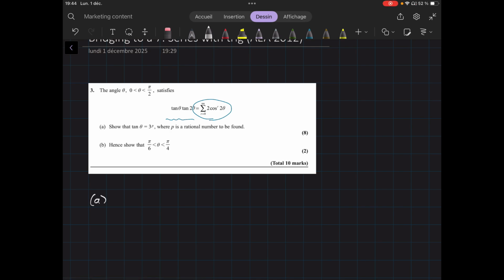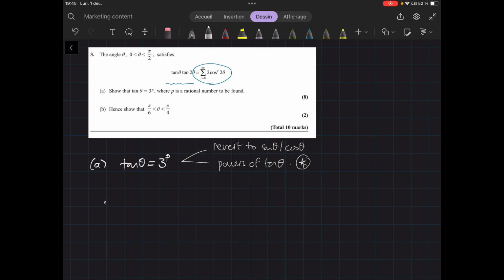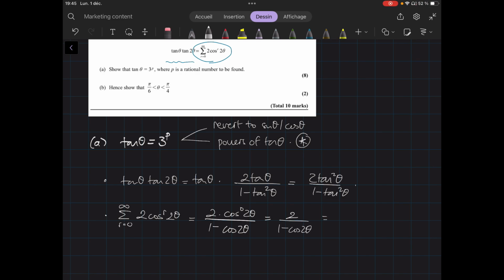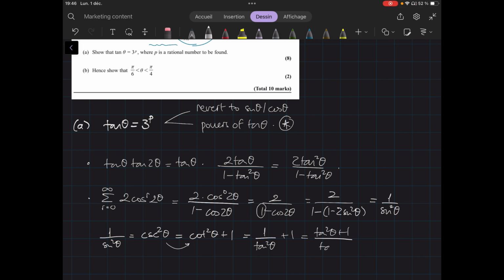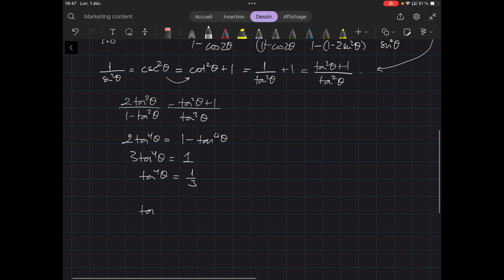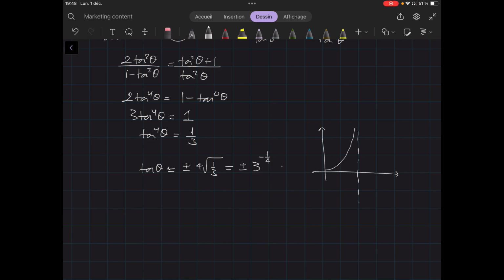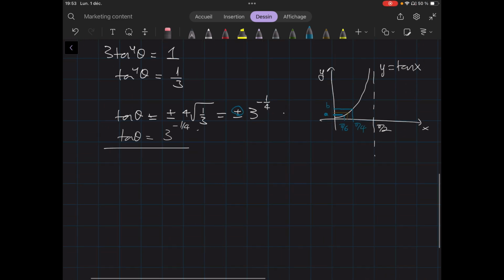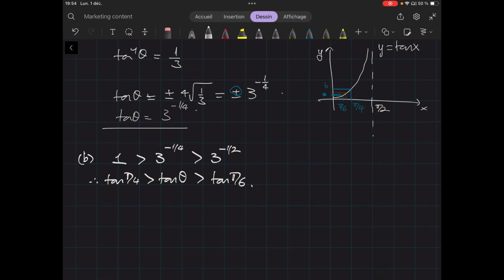Bridging to a 7 | AASL/AAHL | Series and trigonometry, the deadly combo (ft AEA 2012)